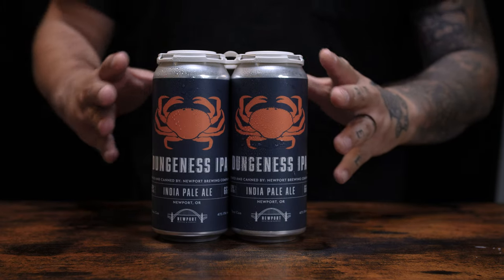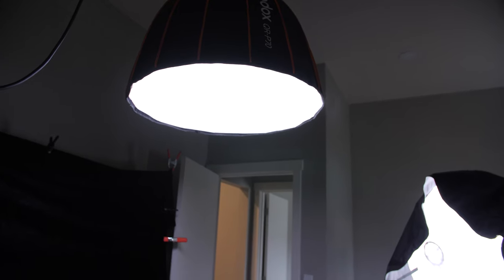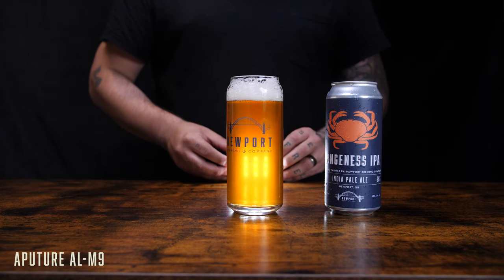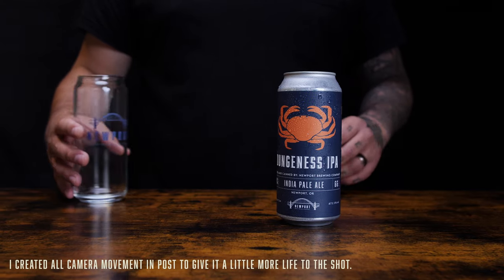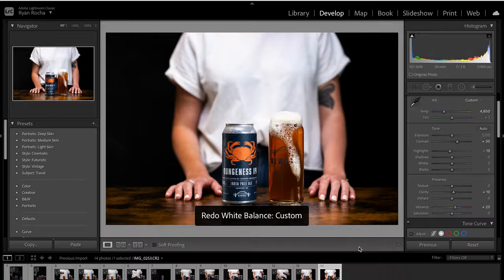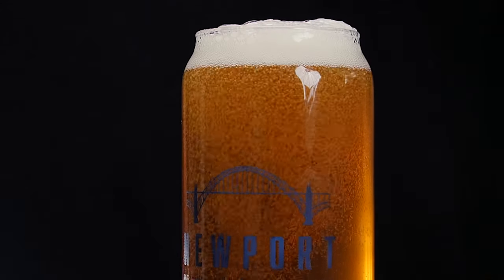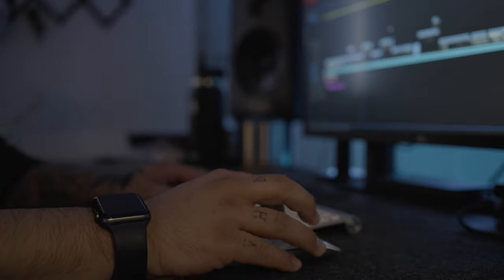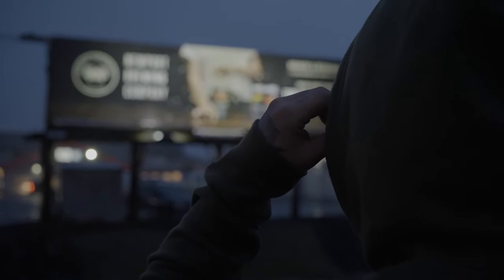How We Filmed This Beer Commercial | Behind The Scenes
This is a behind the scenes look at how we quickly planned, lit and filmed this beer commercial.